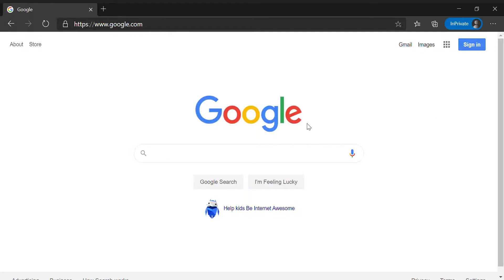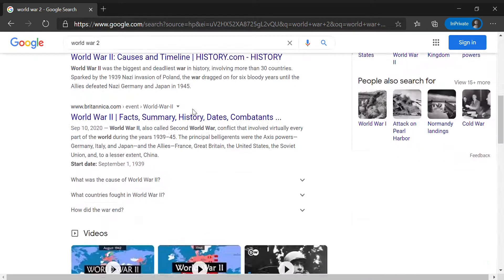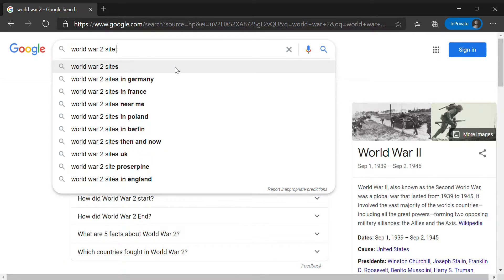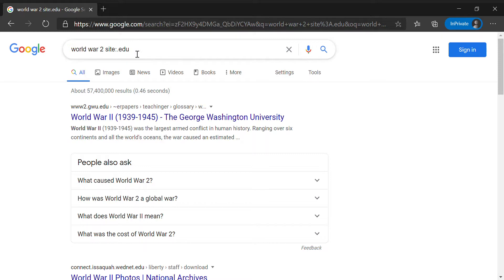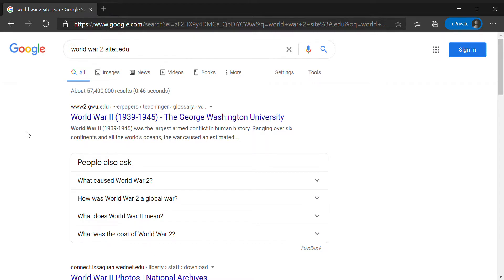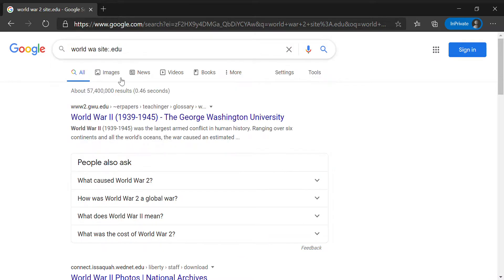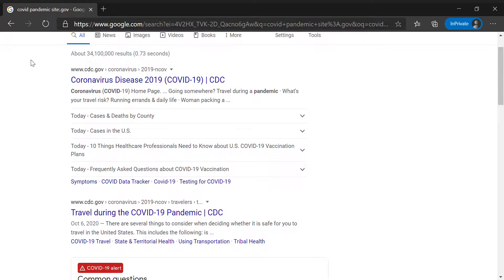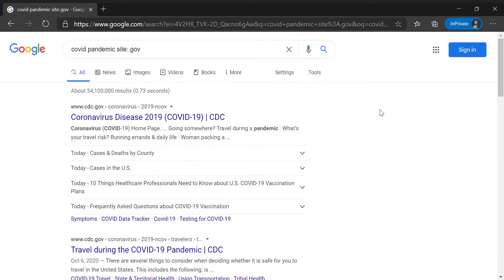Tech Galore - Google Searches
Hello everyone! This is a quick tutorial on how to perform more streamlined Google searches. Enjoy!